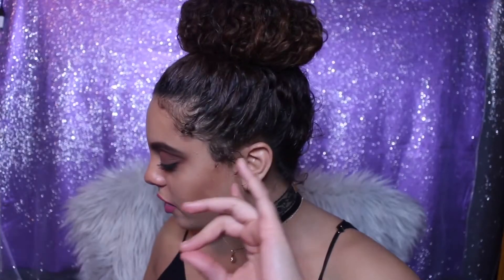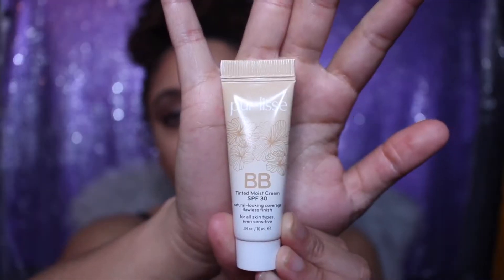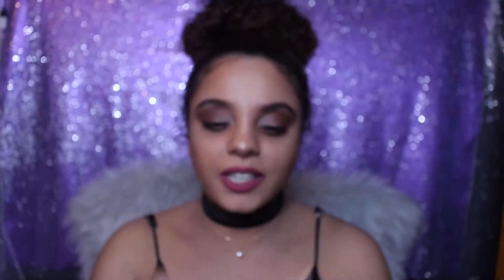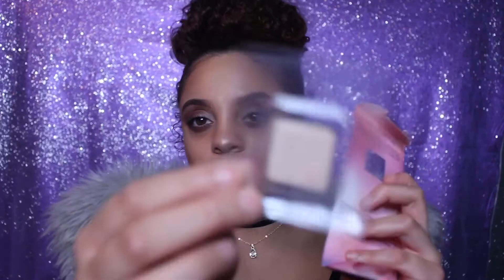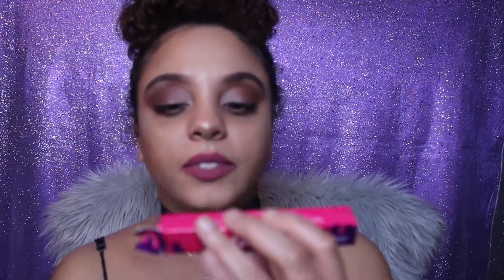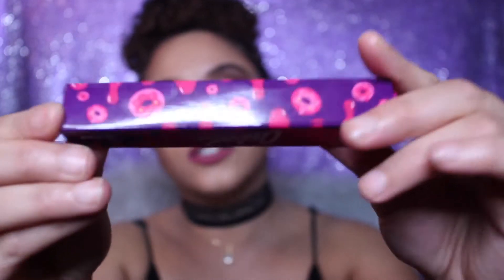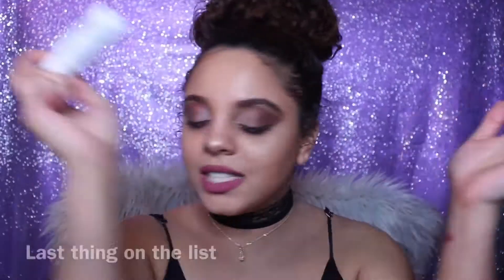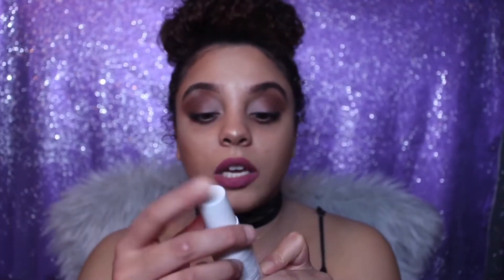MAY IPSY BAG | 2017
So! Happy for the summer to come I just love the new goodies I get Ipsy knows how to just put everything together just for me. Love the new Makeup Bag it came with it just Screams Summer!! & also All products are cruelty Free🐇🙊 Im very Happy about that.

                "items I mention"
-Urbandecay (AfterGlow Powder Highlighter in 'SIN')✨
-itcosmetics ( Superhero Mascara)💁🏻
-Purlisse (BB tinted moist cream in medium)🙈
-Caked makeup (Lipstick in Low Key)💄
-Briogeo (Leave in hair spray)💇🏻